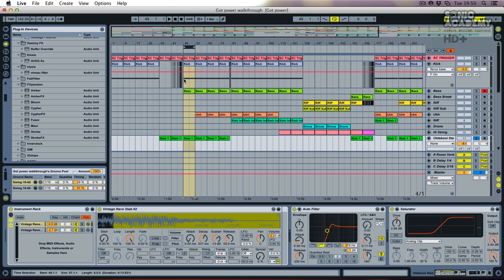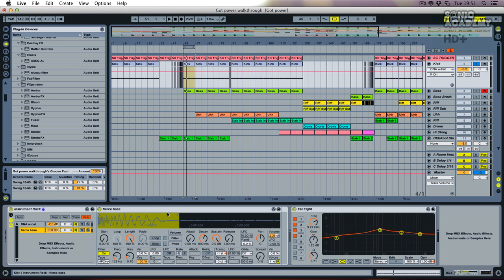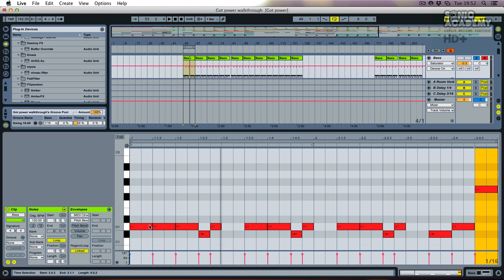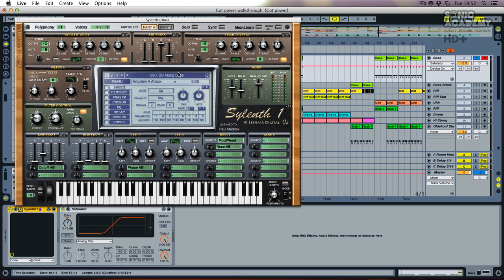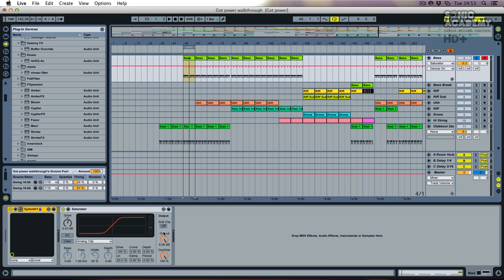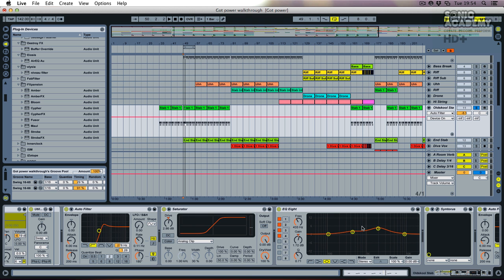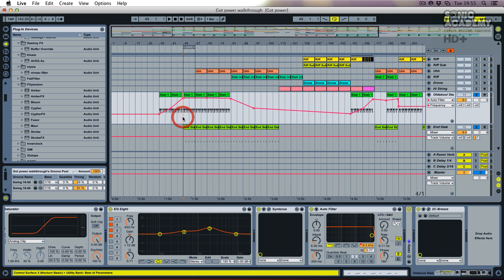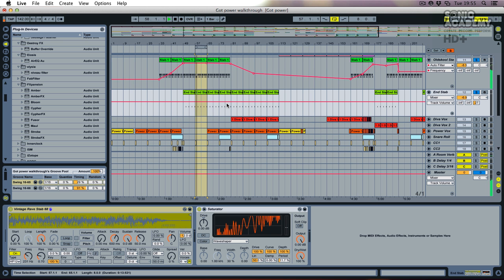Paul Maddox Got Power Producer Walkthrough - Ableton Live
One half of Spektre - Paul Maddox - takes us through his latest Hard Dance release on Tripoli Trax 'Got Power'

Covering all aspects from - Drums, Bass, Percussion Vocals and Riffs
One not to miss for you hard dance fans